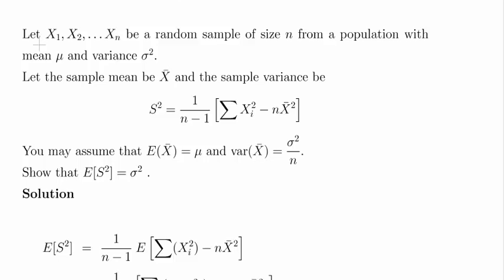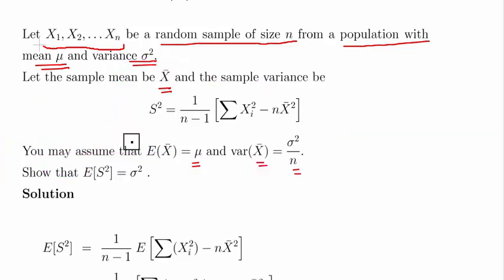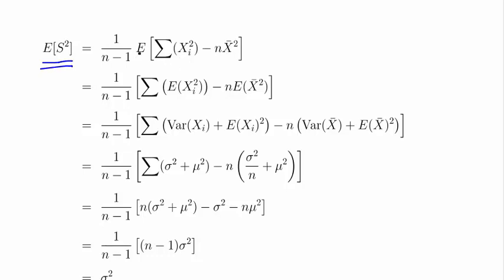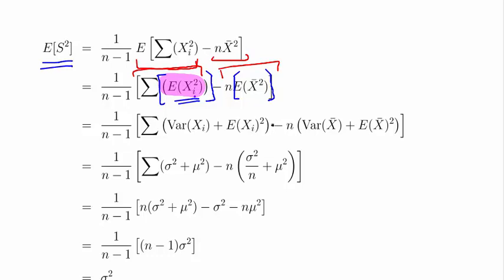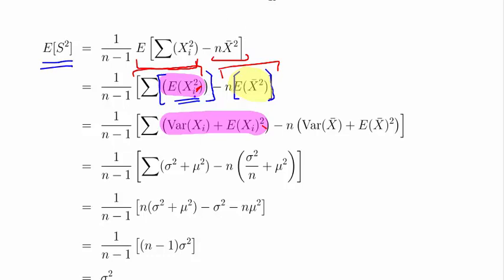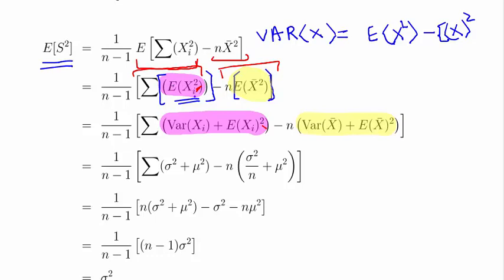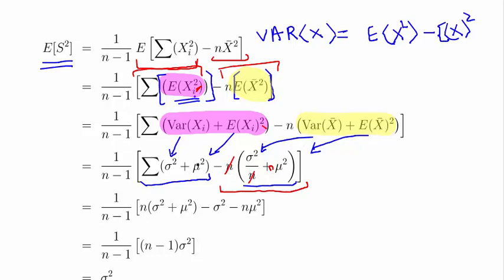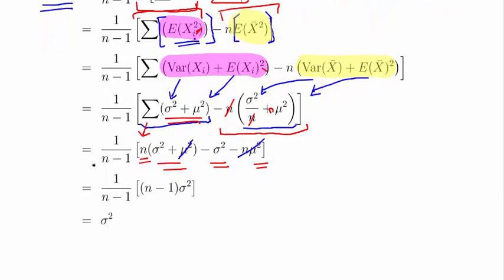Expected Value of Sample Variance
StatsResource.github.io | Statistics | Estimation

(Ref: CT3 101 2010 April Q3)